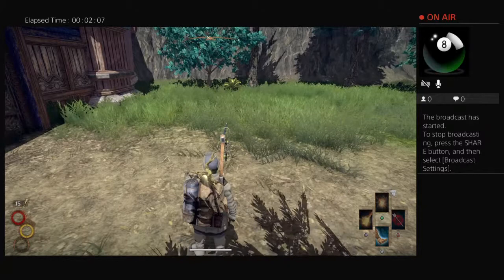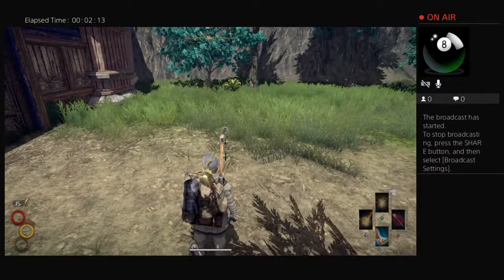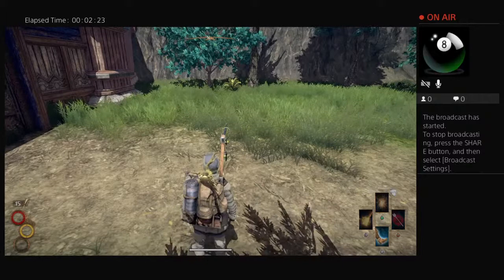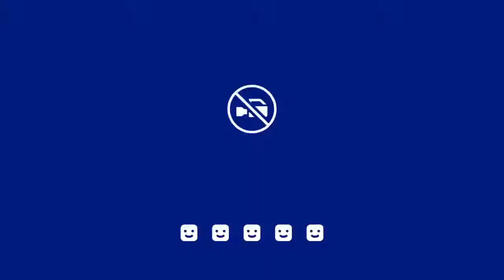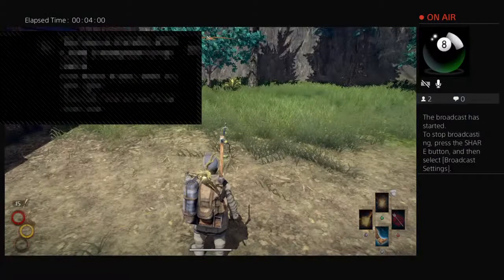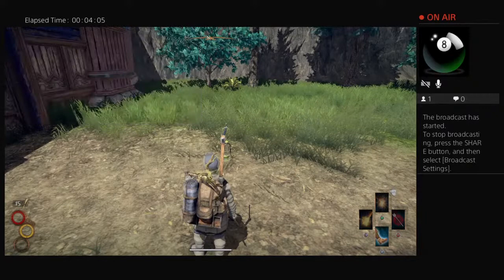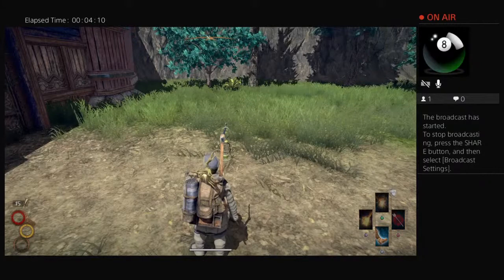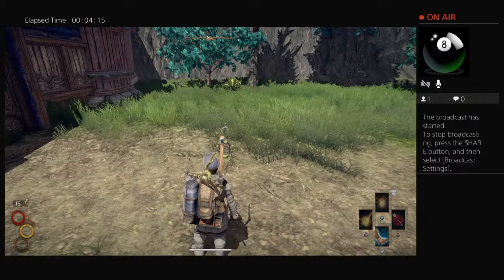QueenLaSpleefa's Live PS4 Broadcast